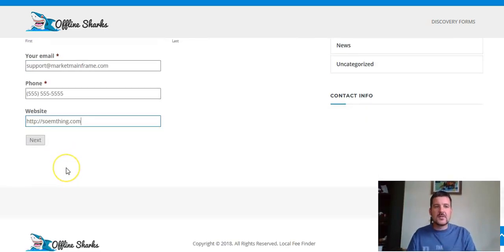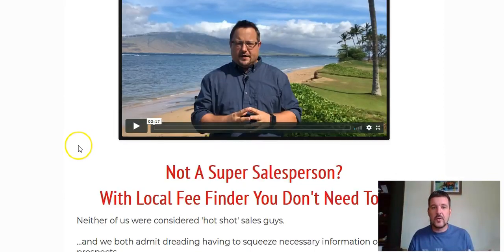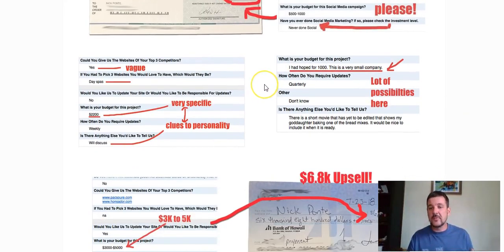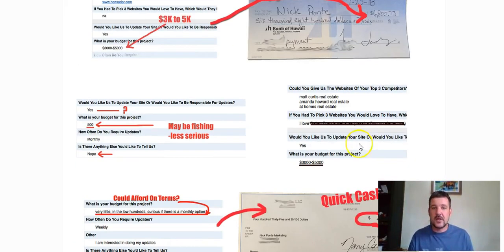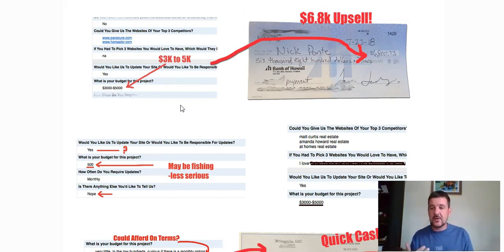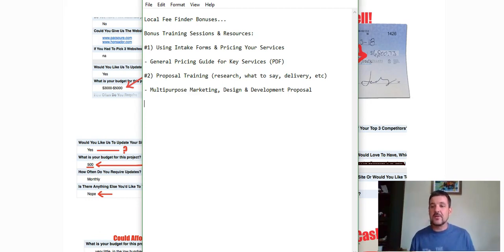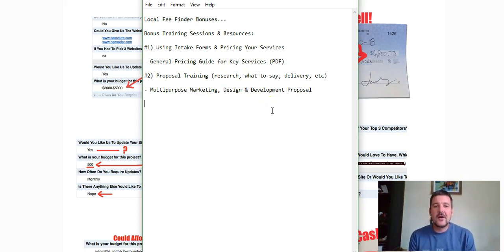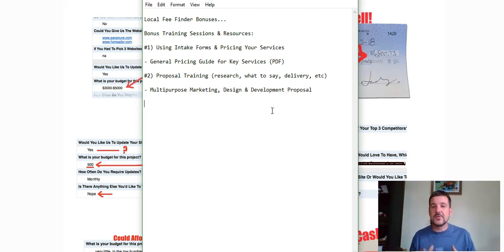Local Fee Finder Bonuses + Demo